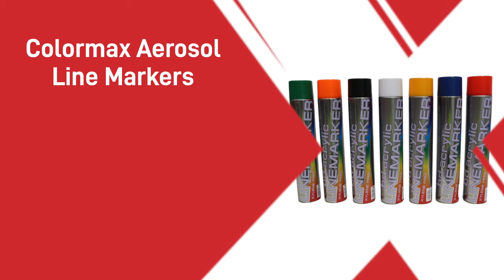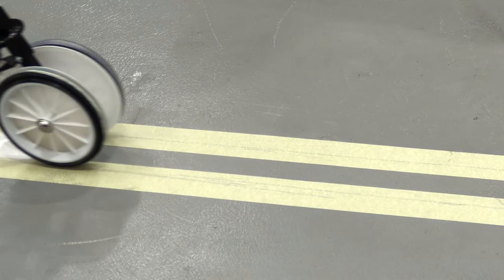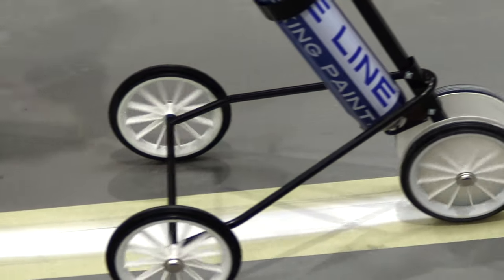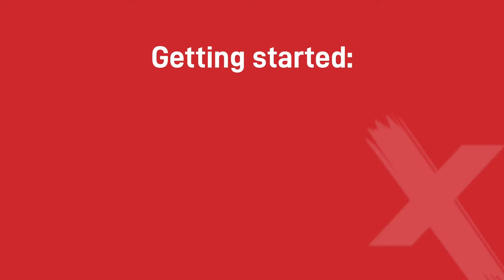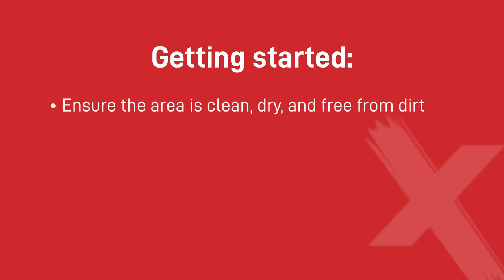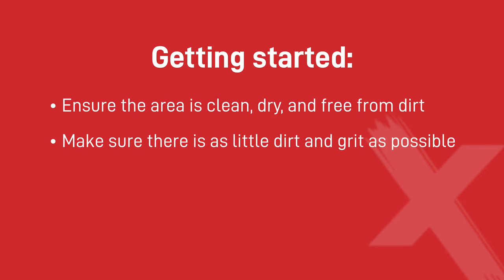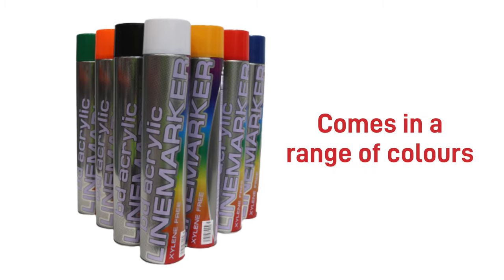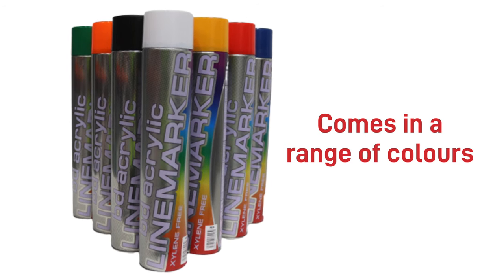How To Use A Line Marker Spray Paint Kit And Draw Straight Lines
00:00 - How To Use A Line Marker Spray Paint Kit And Draw Straight Lines
00:10 - How to mark safety areas in line marking
00:25 - Wheeled applicators or aerosols only
00:34 - Getting started using a wheeled applicator
00:47 - Attaching the aerosol spray paint and using the applicator
01:01 - Colour aerosol range and adjusting the spray width

In this training video Stacey takes us through how to setup and spray paint straight lines using a line marking aerosol and applicator kit.

The applicator kits are designed to be used by anyone without any experience although by watching our video we show you how to create straight lines with masking and an applicator.